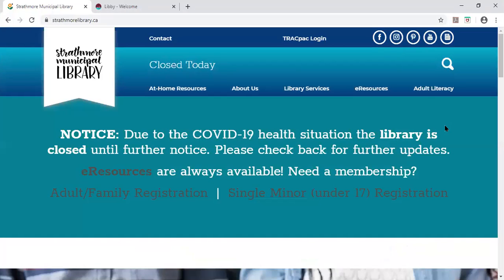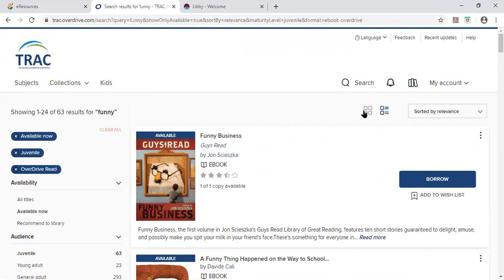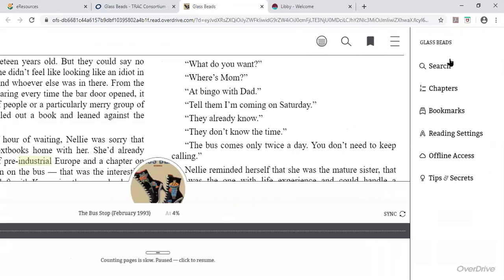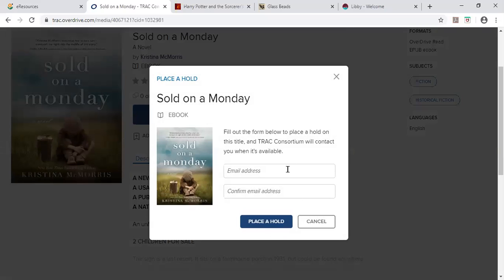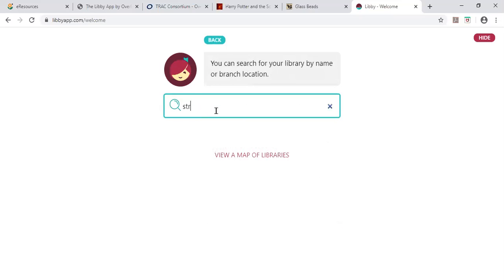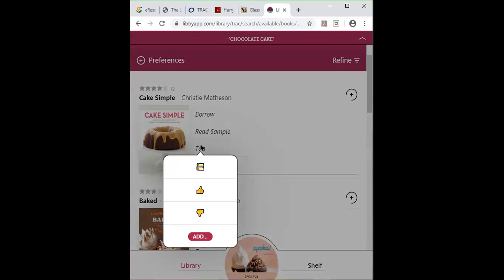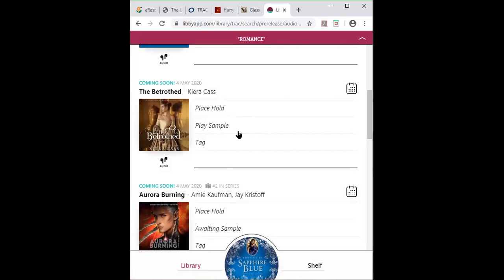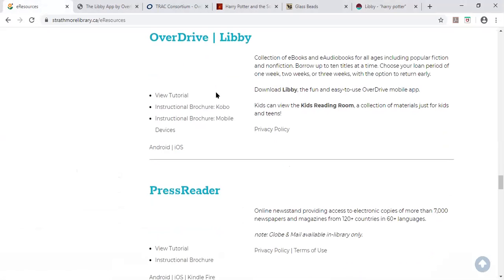Overdrive and Libby Demonstration